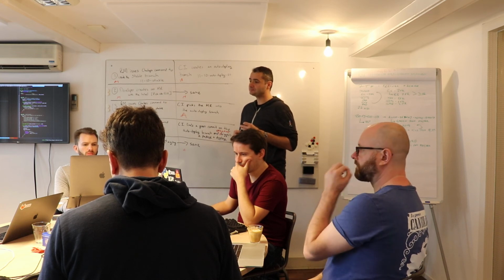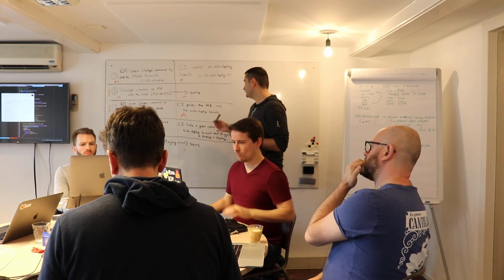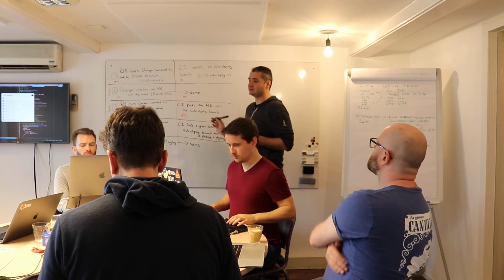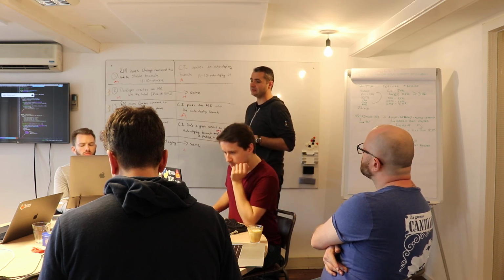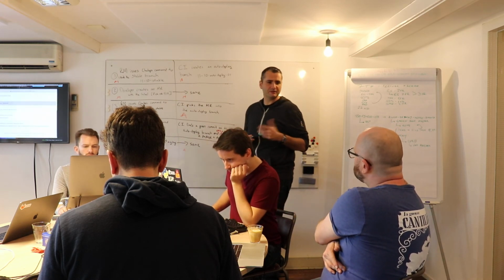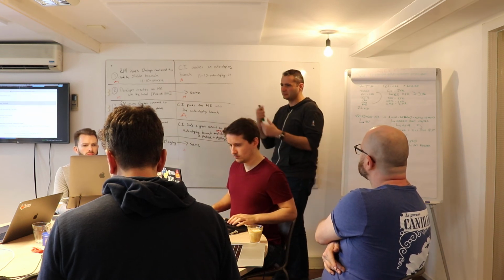Delivery Fast Boot: Day 3 discussion with Product and Development representatives: Part 1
Delivery team fast boot Day 3: Discussing the process from development perspective with Jason Lenny from Product team and Douwe Maan from Create team.